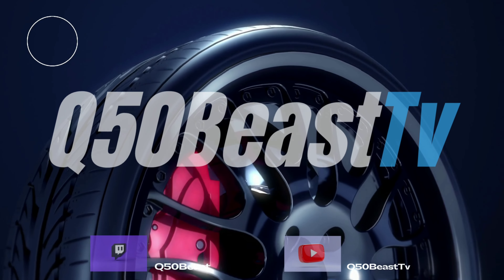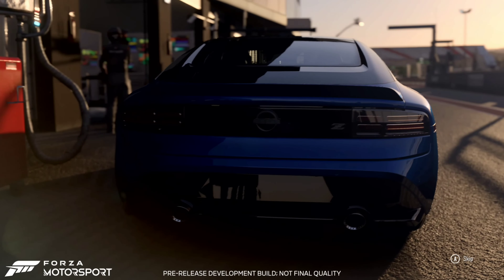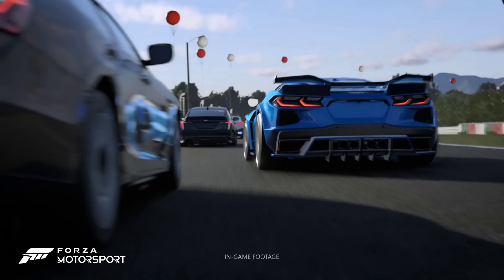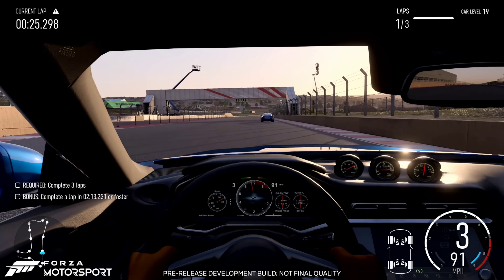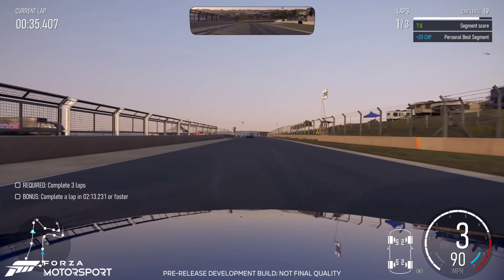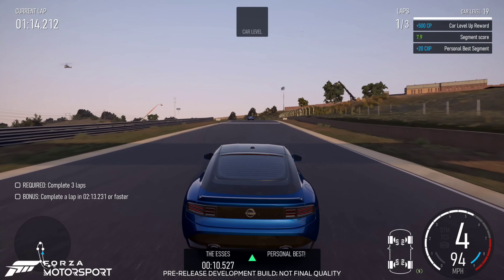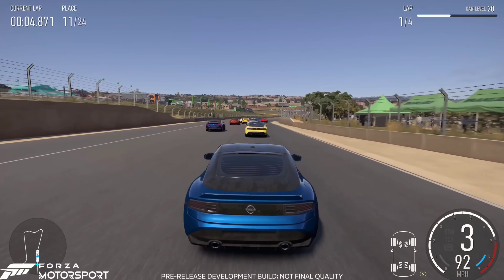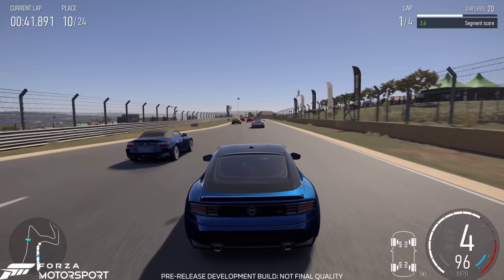Forza Motorsport 2023 Gameplay Review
Next Level Racing Wheel Stand 2.0

Playseat Trophy - Logitech G Edition Sim Racing Cockpit

MOZA R5 - 5.5Nm Direct Drive Wheel Base

Logitech G PRO Racing Wheel for PC Only, Direct Drive 11 Nm Force

Logitech G PRO Racing Pedals - Racing Simulator Pedals with 100kg Load Cell Brake

Acer Predator XB283K KVbmiipruzx 28" UHD 3840 x 2160 Agile-Splendor IPS PC & Console Gaming Monitor | AMD FreeSync Premium/G-SYNC Compatible | 144Hz | 1ms | 1xUSB Type-C, 1xDP 1.4, 2xHDMI 2.1 & 4xUSB

FIFINE USB Gaming Streaming Microphone Kit for PC Computer, Condenser Mic Set with Arm Stand Mute Button & Gain, Mic Studio Bundle for Podcast Recording Twitch Discord YouTube Zoom, USB C & A -T683

Seagate Storage Expansion Card For Xbox Series XS 1TB Solid State Drive - NVMe Expansion SSD